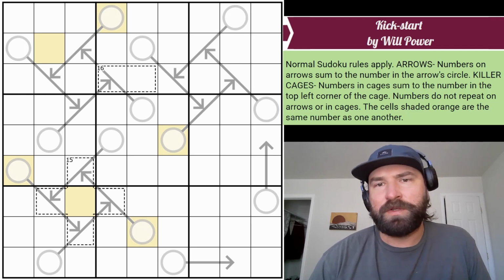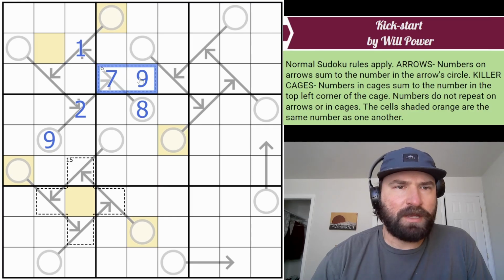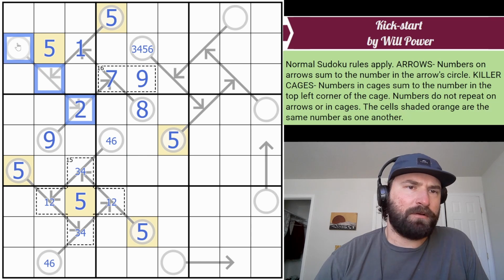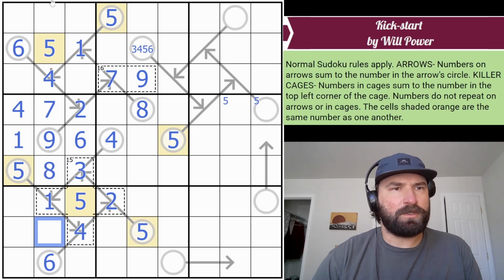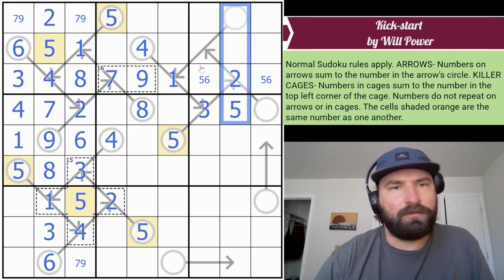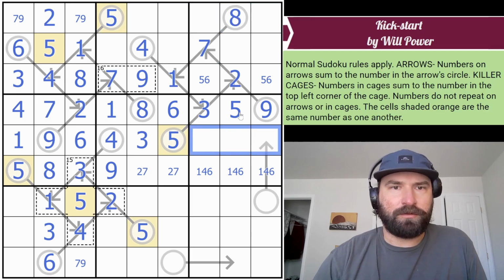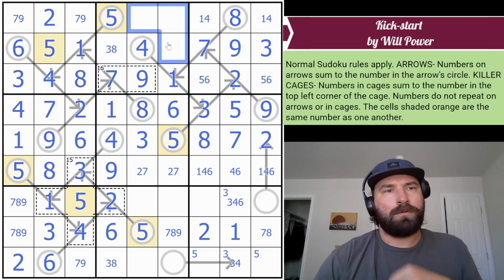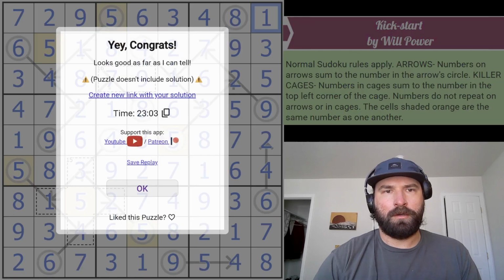KICK START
Creamed this one